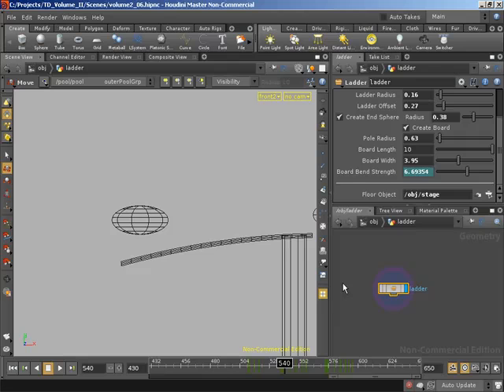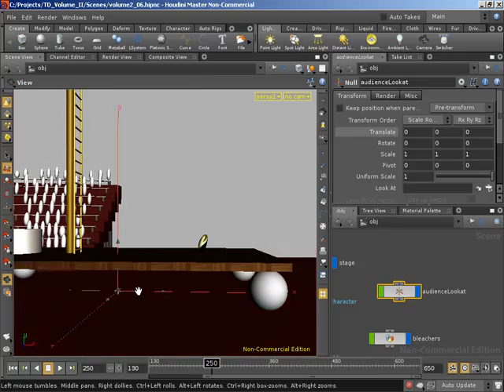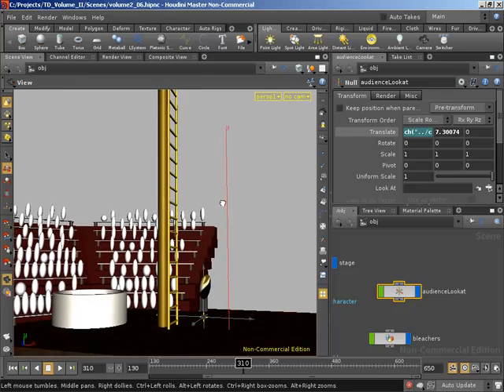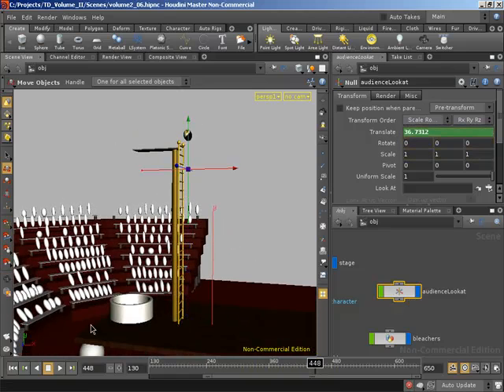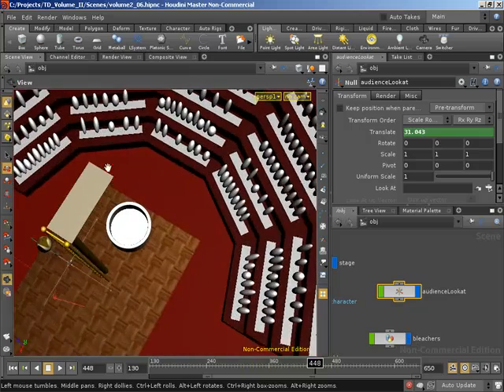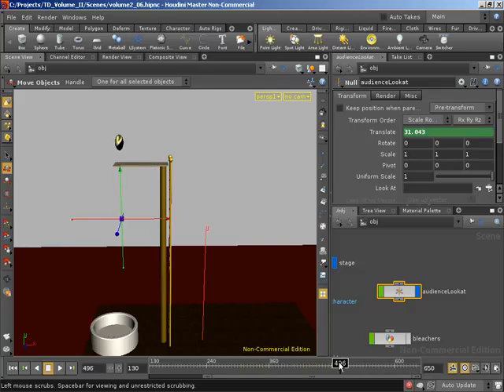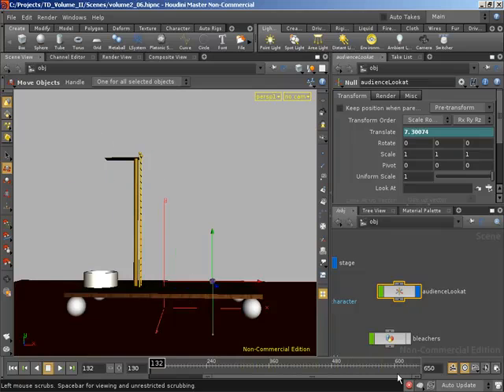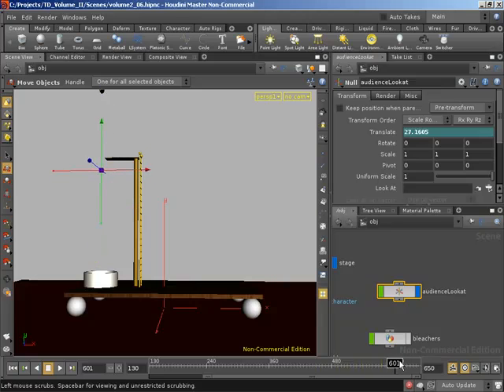43 vol2 audience focus animation